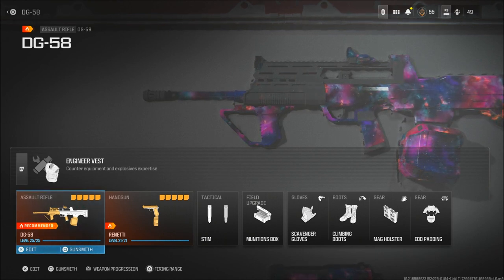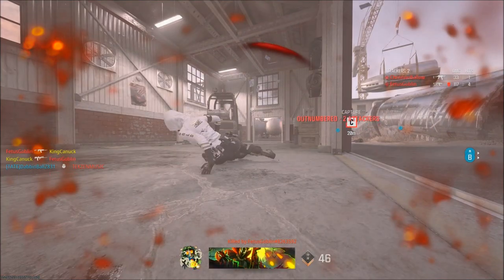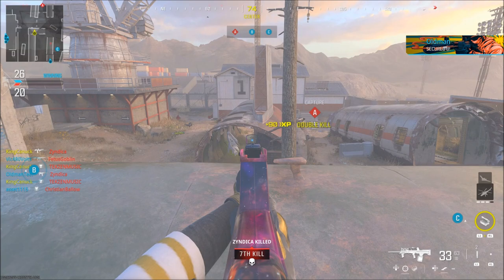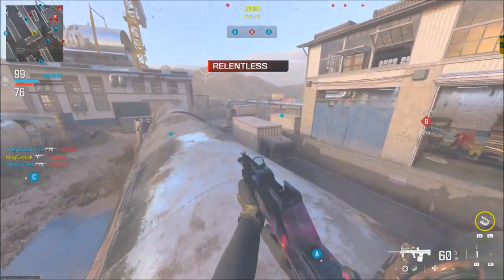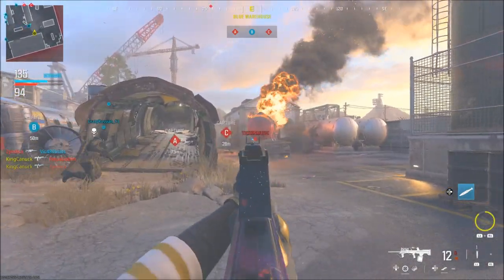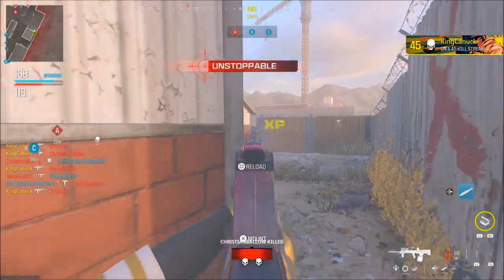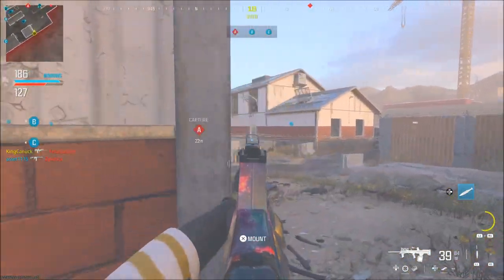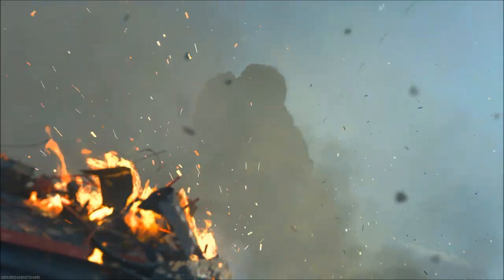MGB With Insane 1 Burst DG-58 Class In MW3 (55 Gunstreak With Best Gun In MW3)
Hope you enjoyed the video. Have a great day!